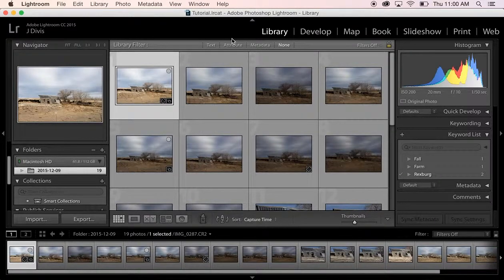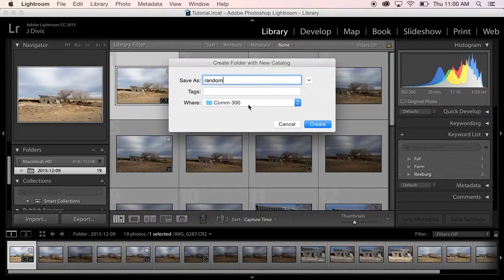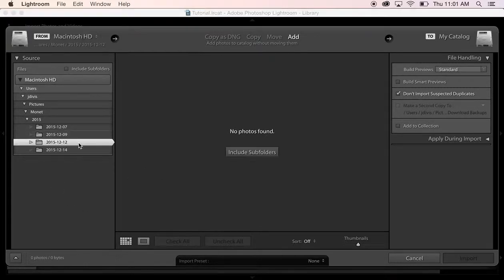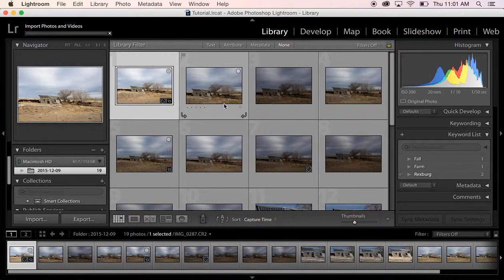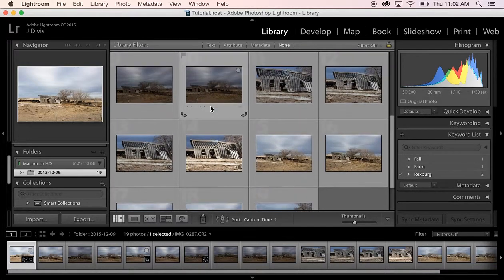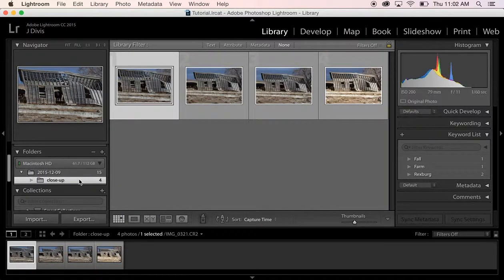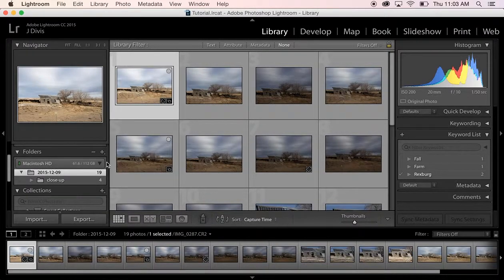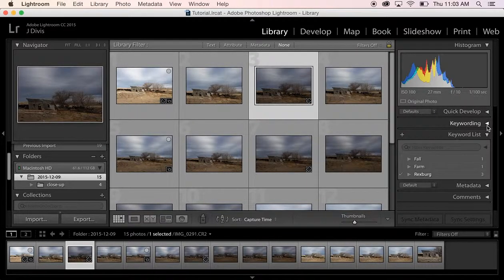Lightroom Tutorial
This video covers how to create a new catalog, import photos, and organize them in Lightroom CC